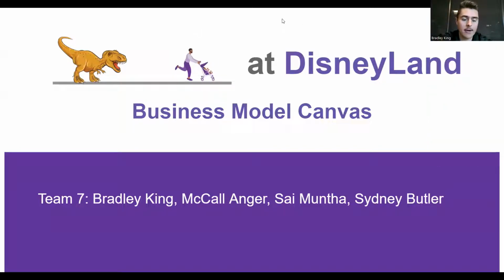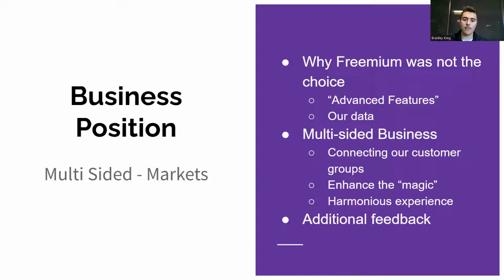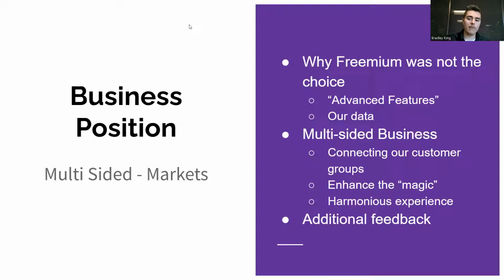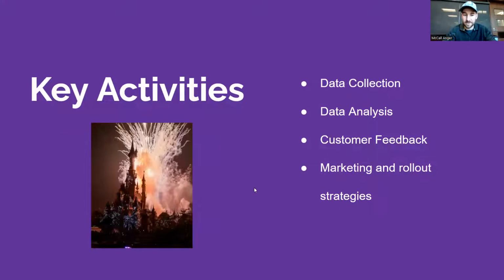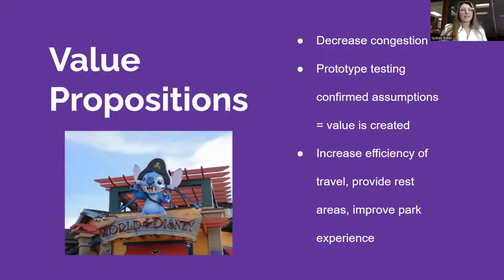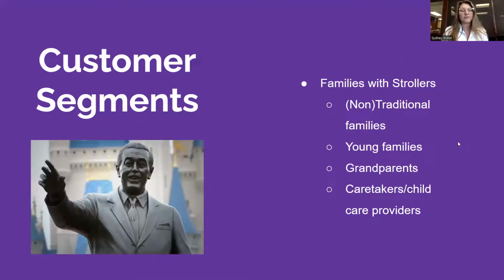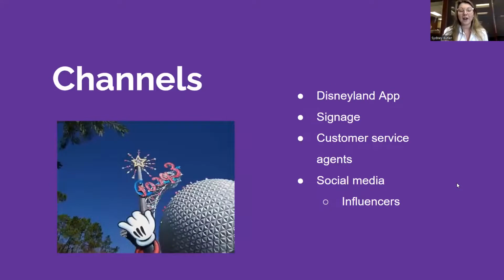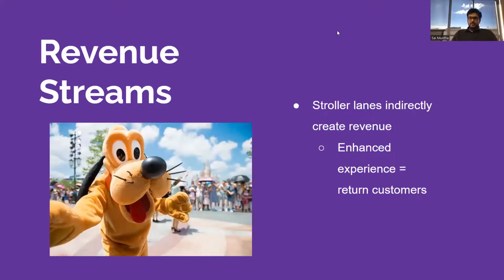Disney Stroller Lanes - Business Model Canvas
Here is our business model canvas for MBA 514 on our proposed Disney Stroller Lanes service. From Team 7, Brad, McCall, Sai, and Sydney. Enjoy!